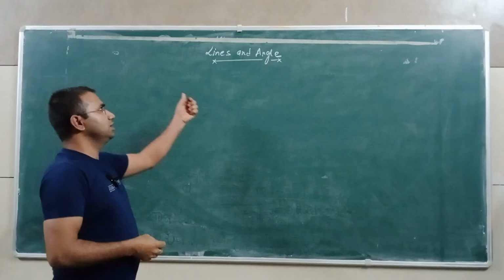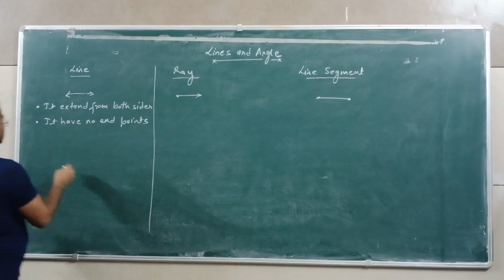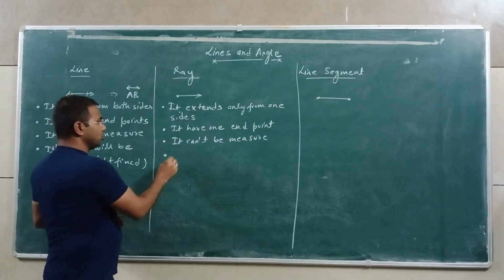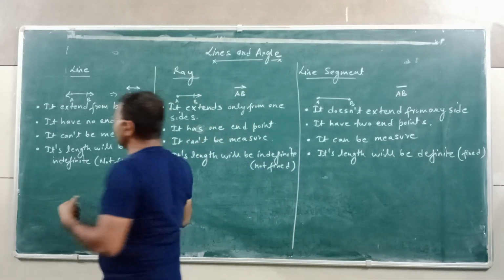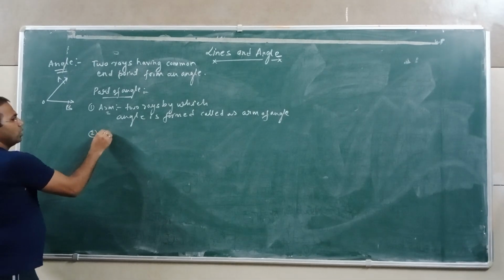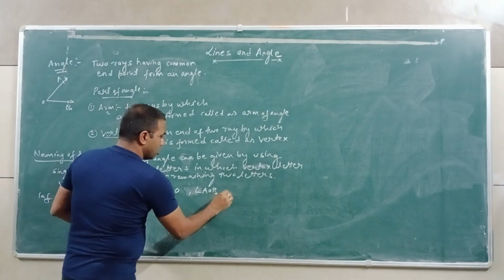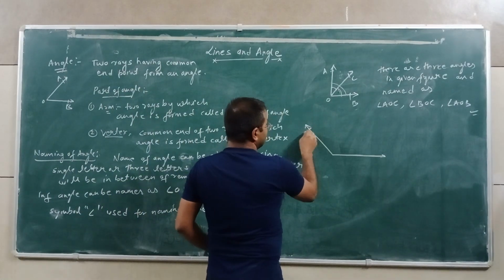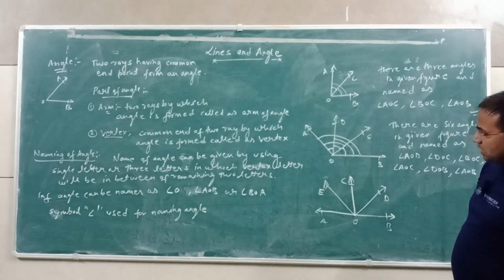V1 Lines and angle, class 7#maths